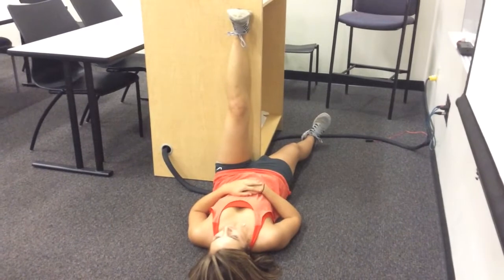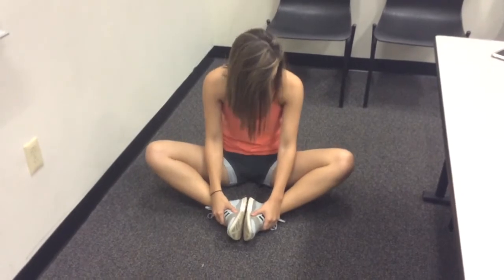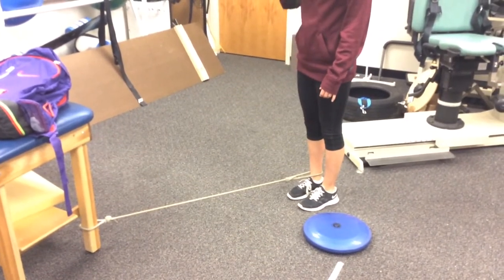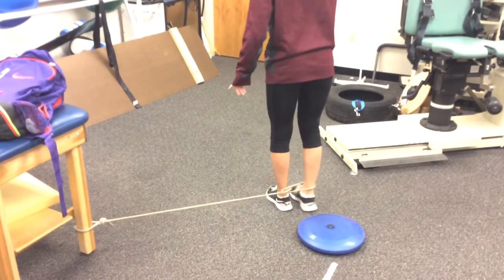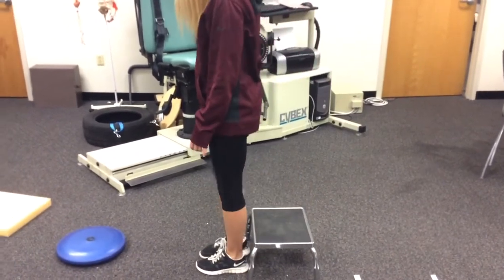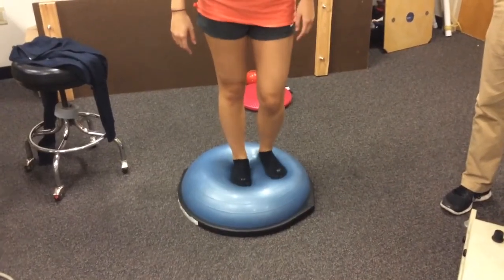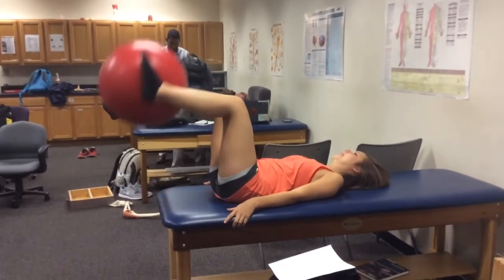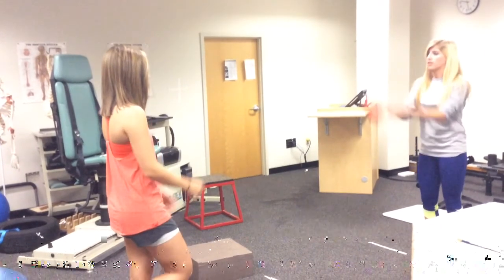Short Term Rehabilitation Protocol for Pes Anserine Bursitis